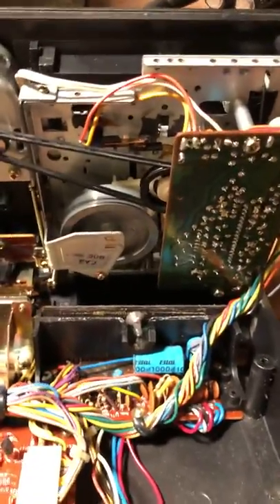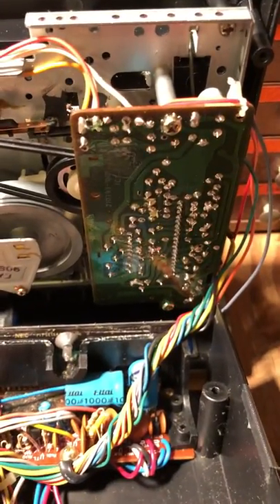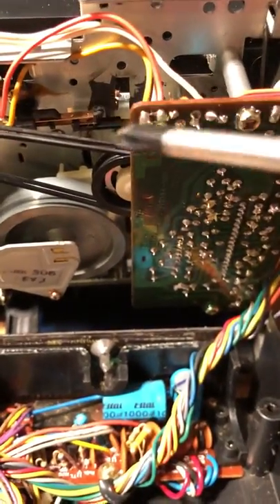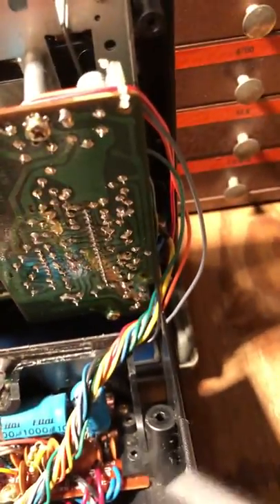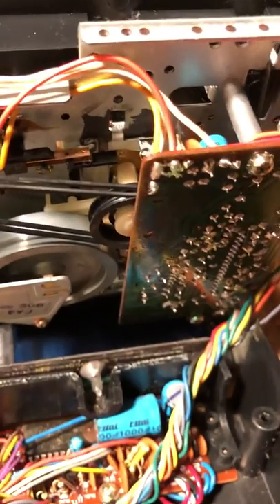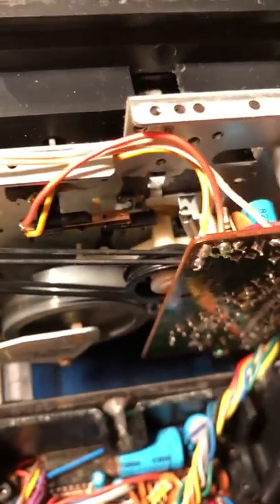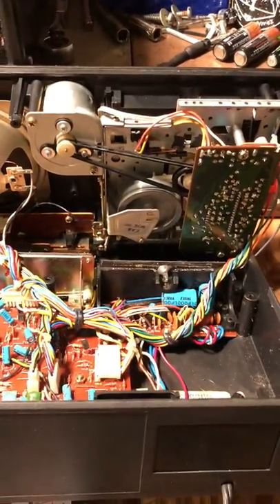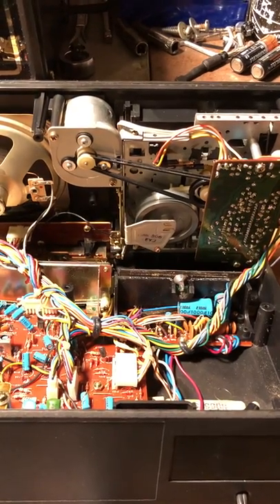GE alarm clock radio cassette tape deck belt repair part 2/3.